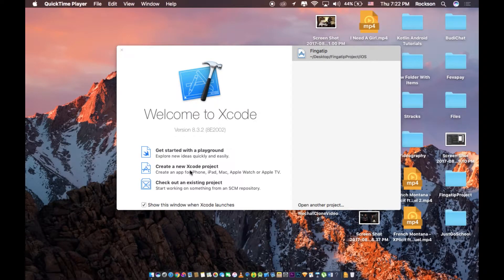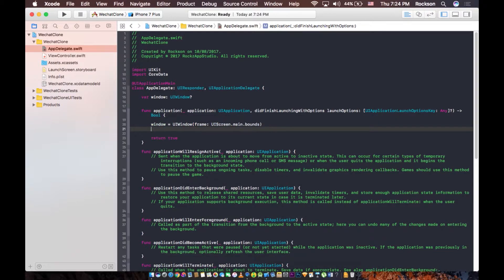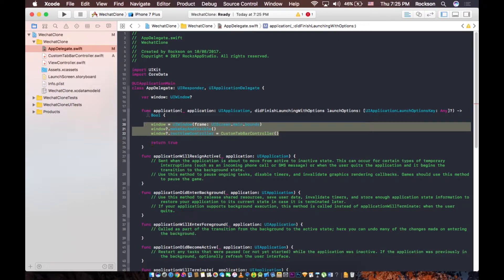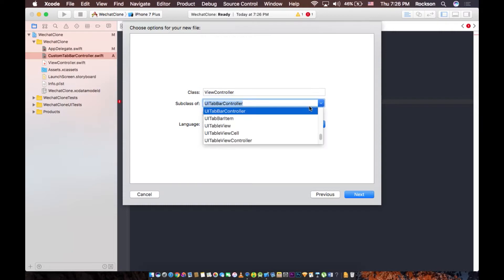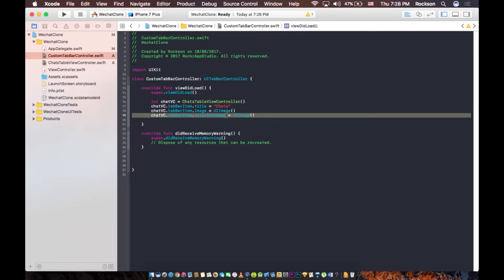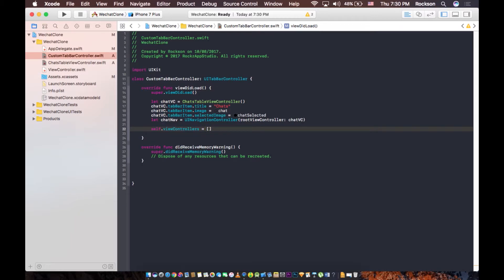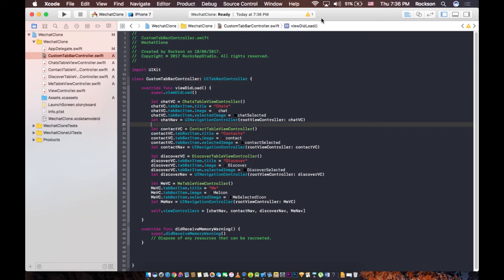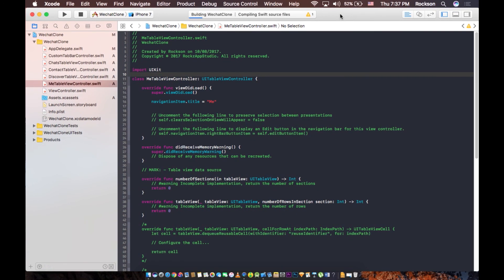WeChat Clone (iOS) Ep. 1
Wechat is an all in one platform that combines facebook , instagram, whatsapp and Paypal. In this and next series of videos I'm gonna teach you how to develop wechat clone.